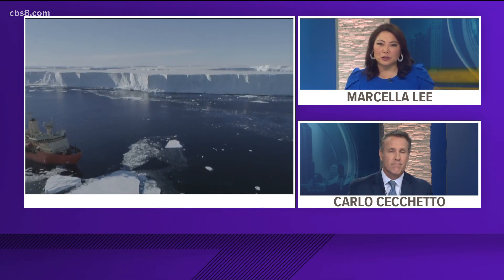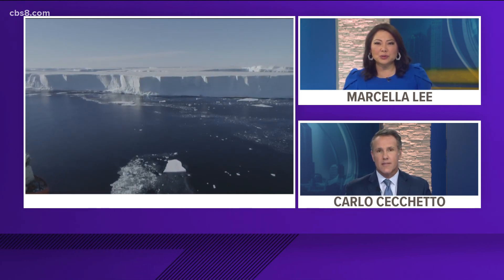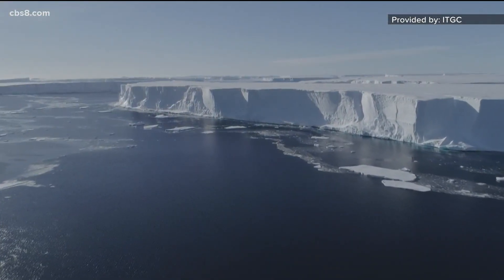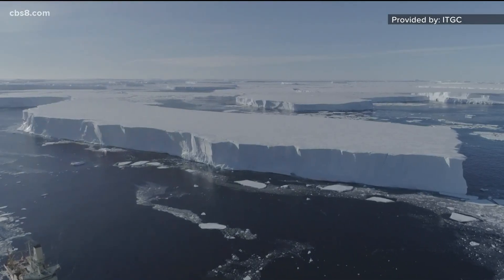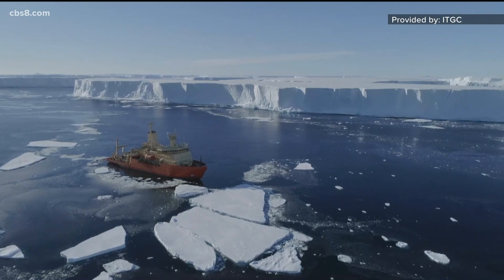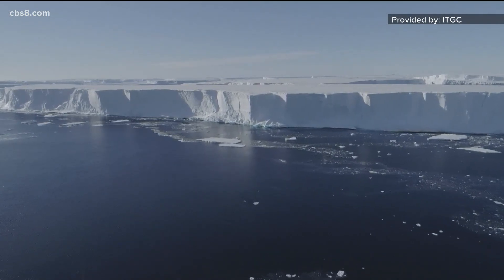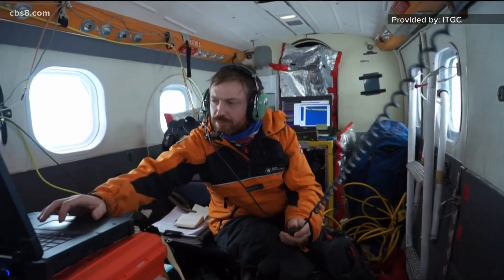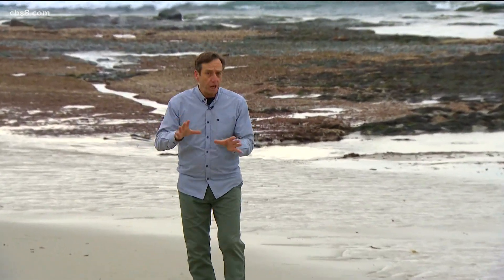Scientists warn Antarctica's 'Doomsday Glacier' could reach tipping point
Dr. Pat Abbott has been to the Antarctic multiple times and says the Thwaites Glacier is responsible for 4% of sea level rise.

Antarctica holds nearly 90% of all the fresh water on Earth. The Thwaites Glacier is on the west side of the continent and is being threatened by warming sea surface temperatures.

Dr. Pat Abbott has been to the Antarctic multiple times and says the Thwaites Glacier is responsible for 4% of sea level rise. But with climate change happening and sea surface temperature on the rise, it could be a lot more

"It's one of the largest glaciers in the world. It is a very unstable glacier, and our measurements show it's becoming more unstable and it's a real concern," said Abbott.